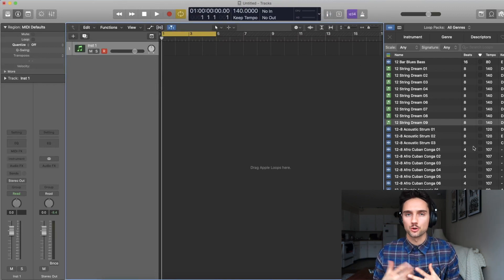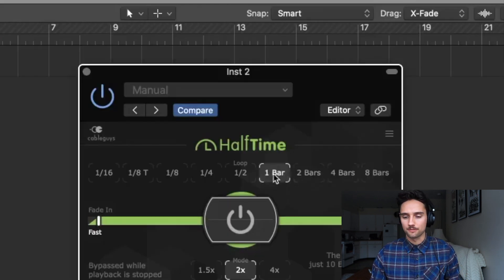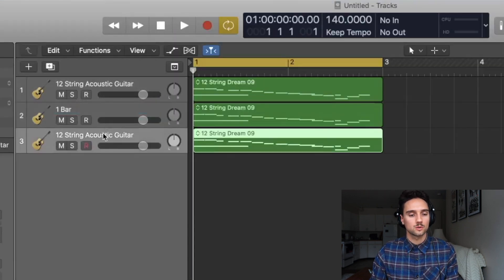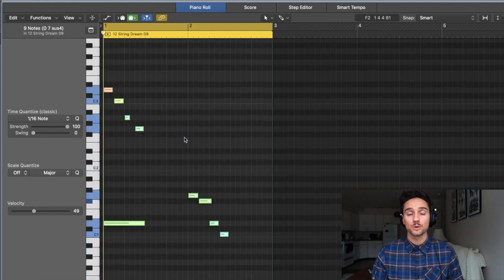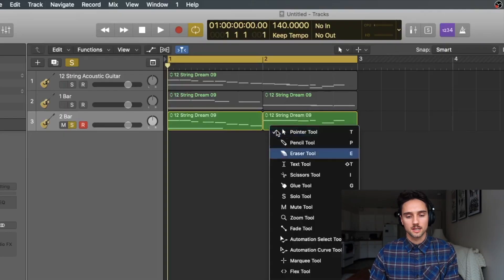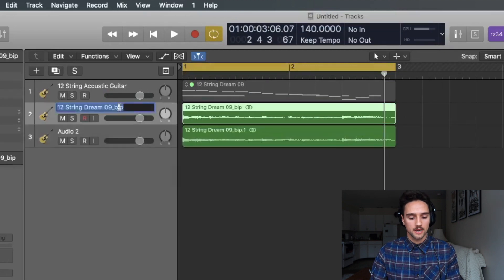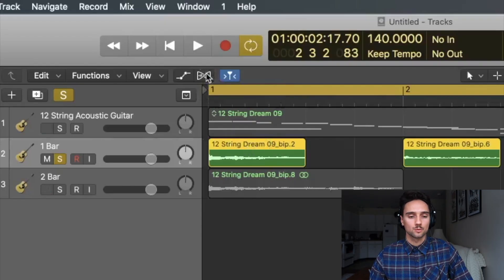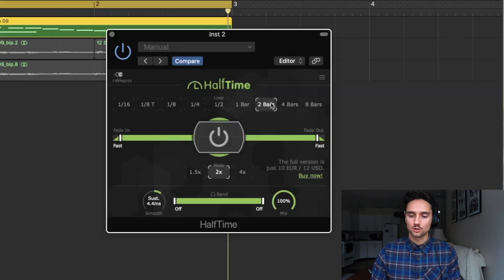How to HalfTime in Logic Pro X (without using plugins)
The infamous Cableguys HalfTime has found it's way into many producers digital tool kits, and for good reason! One of the best ways to quickly fill out some low end in your track or quickly flip a sample into a dark, ambient, moody melody, HalfTime is a must have plugin. Although I wouldn't consider it to be under the 'expensive' category of plugins, when starting out some people have a very limited budget when it comes to gear and software. Which leads in to today's tutorial, How to HalfTime in LPX by using tools within the DAW, no plugins required!

Join my subscriber list to hear first about soundbanks, drum kits, and other cool stuff